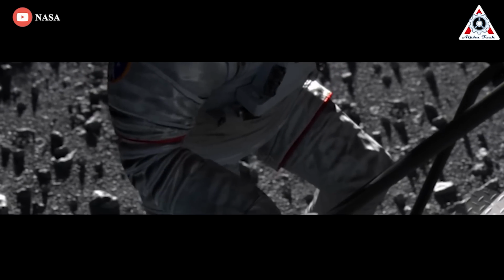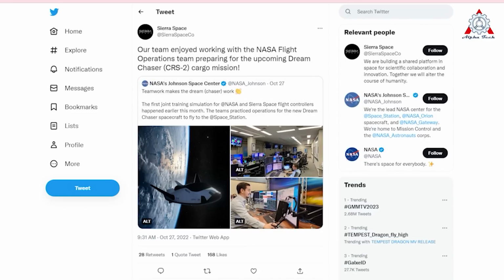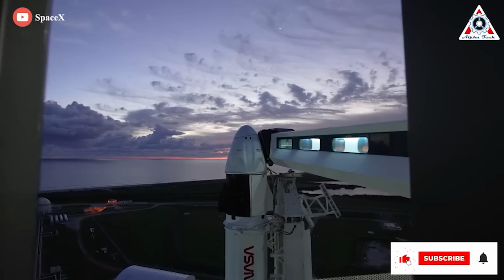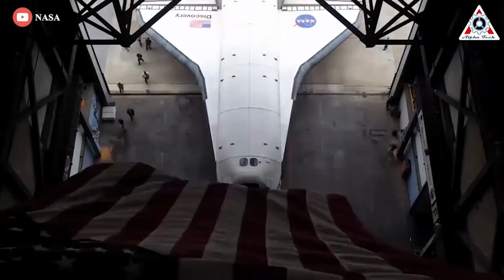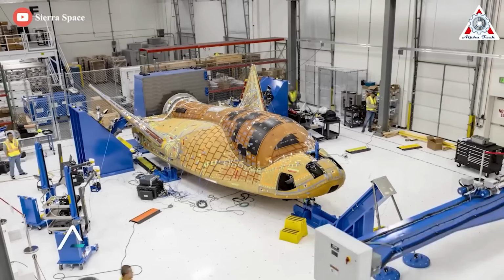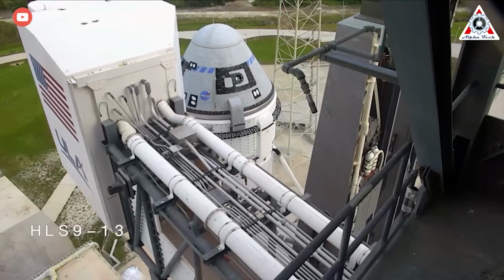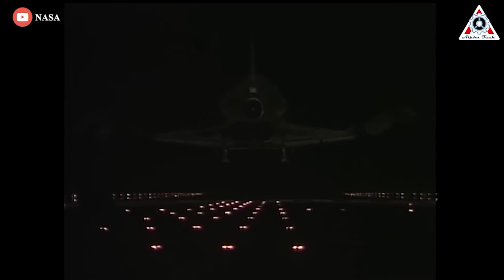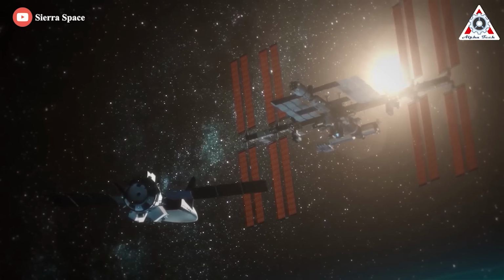Dream Chaser made HUGE PROGRESS "First launch incoming", NASA happily realized...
1) 🎵 ABOUT ALL TRACK IN MY VIDEO 🎵

Riding on the shoulders of the Apollo generation, the Artemis missions or even SpaceX will pave the way for humans to return to the moon, begin the human exploration of Mars, and someday for humanity to reach the edges of our solar system and beyond.

While the exploration of deep space is critical to advancing our understanding of so many unanswered questions about the universe and our place in it, it is equally as critical that the United States government and private industry work together to lead the commercialization of Low Earth Orbit (LEO) and capture the resulting massive new space economy.

Sadly, the most popular broomstick in the United States, SpaceX Dragon, will not be produced anymore. That's when people are lonold cqoking for another spacecraft, the highlight of which is the Dream Chaser.     C  v
In fact, the Dream Chaser team is making huge progress for the first launch.